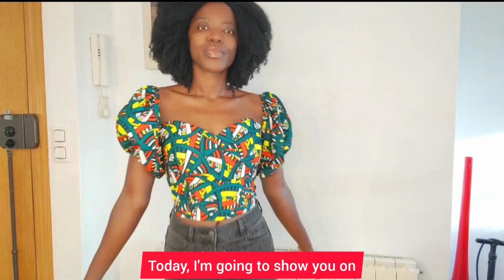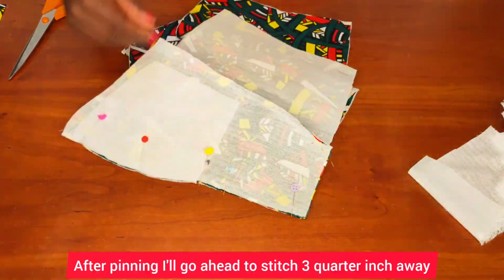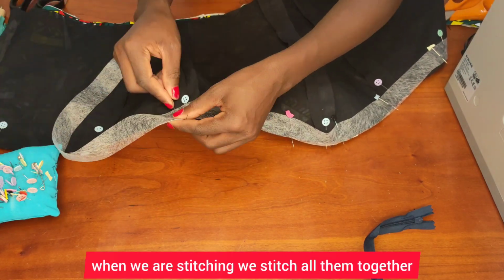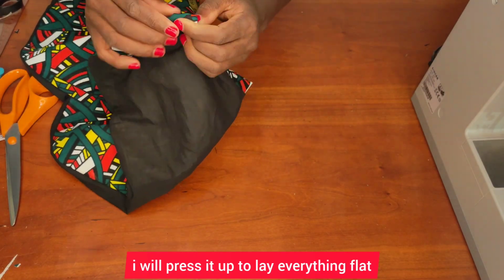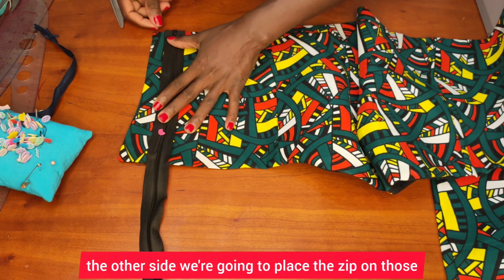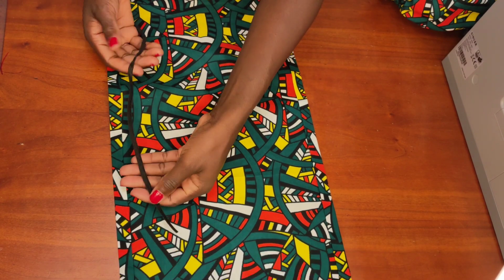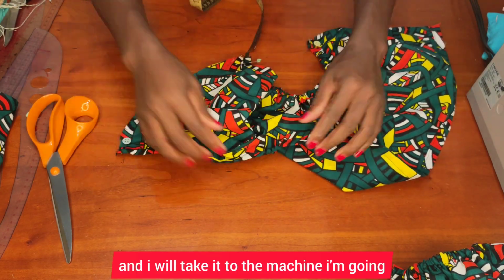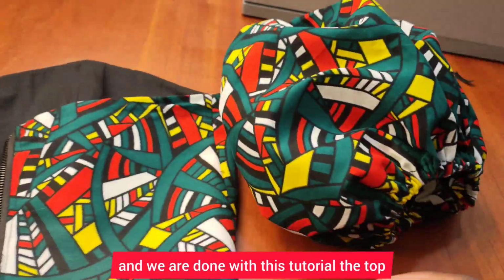How To Sew A Bustier Top / How To make A puff Sleeves Bustier Top Diy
Today tutorial I will show you how to sew a bustier top with puff sleeves

How to make a bustier top with puff sleeves

Anita handmade creations: